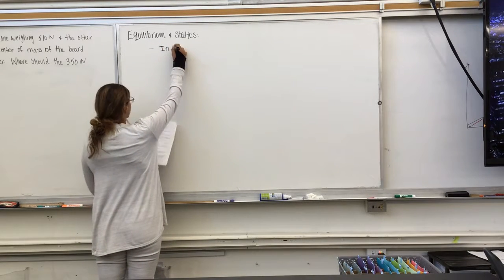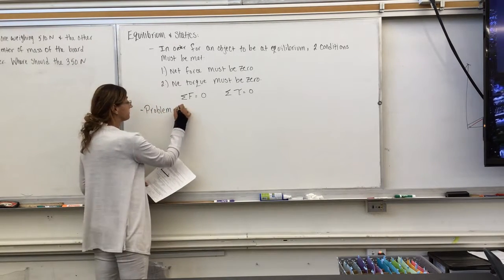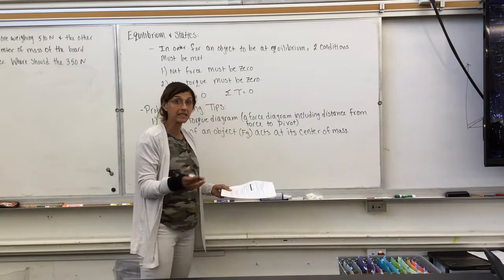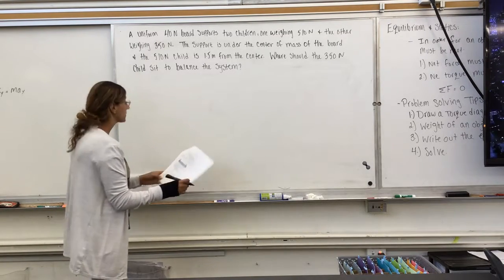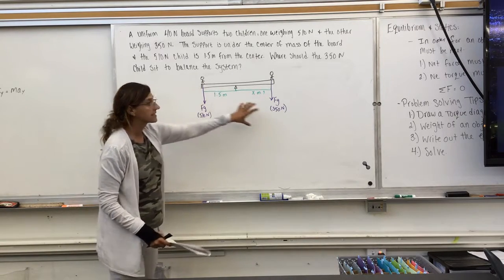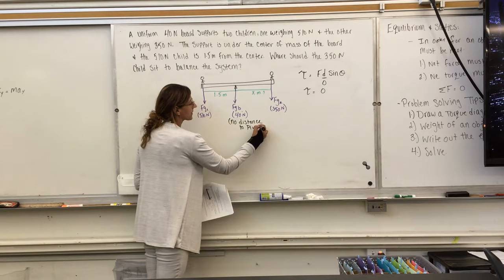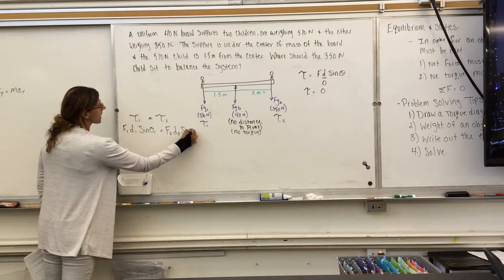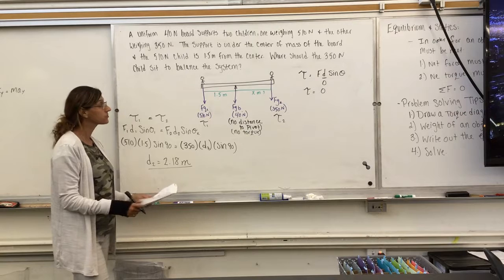Torque Equilibrium OL